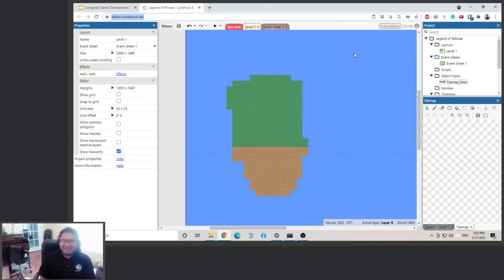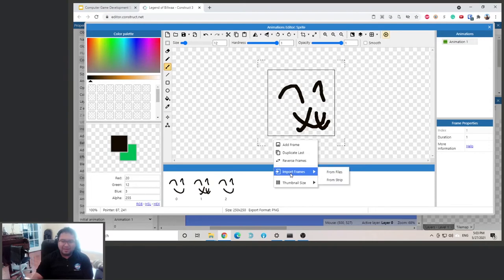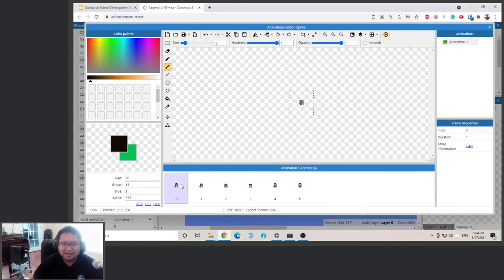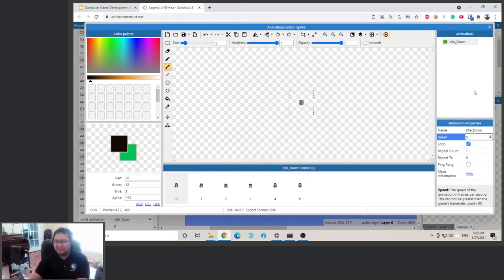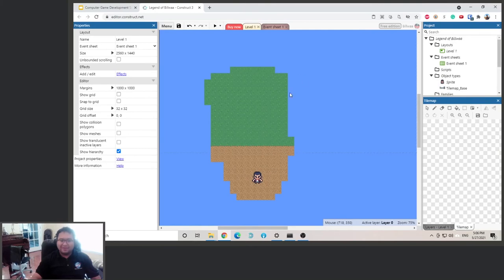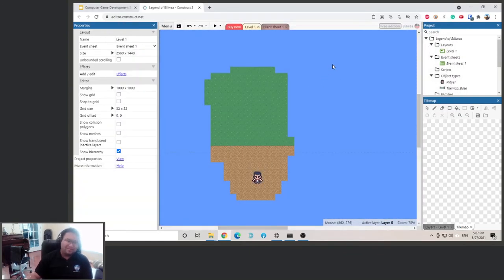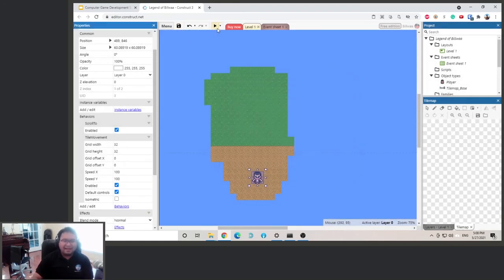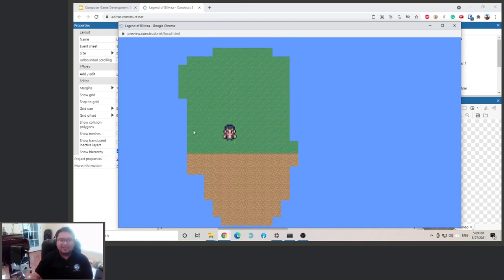[Construct 3] Action RPG Tutorial #3 - Basic Character Movement